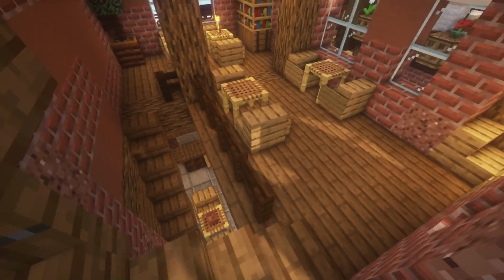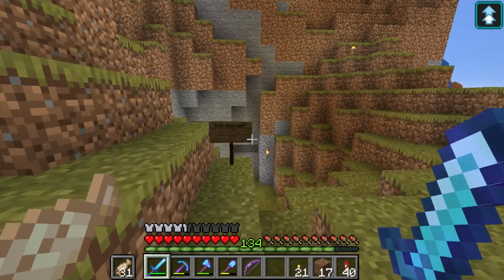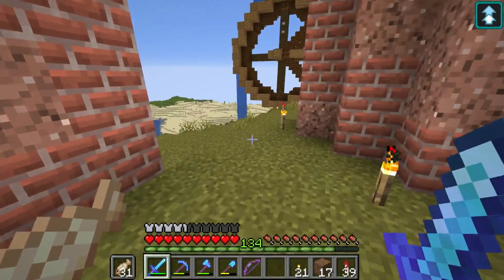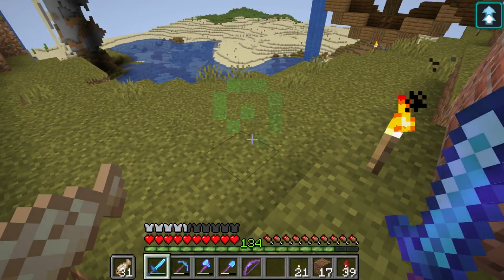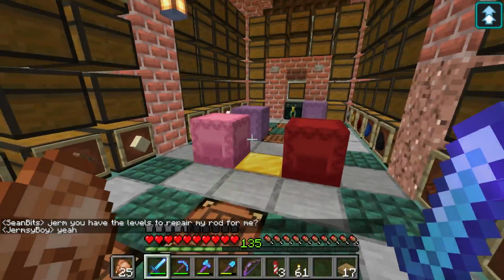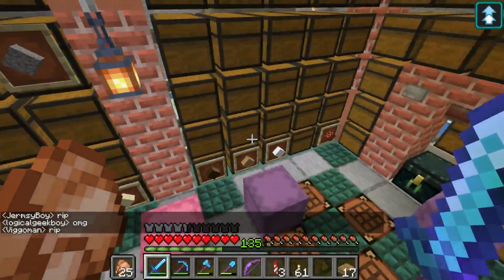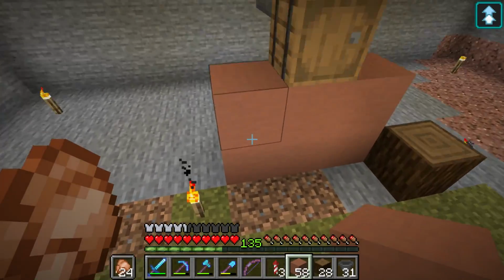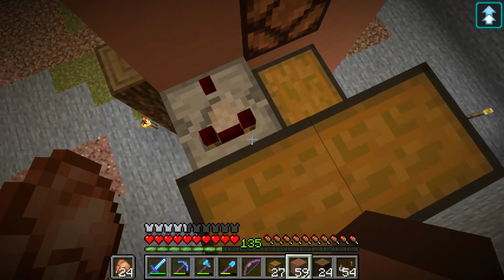Legacy SMP: Steampunk Elevator | Minecraft 1.15 Survival Multiplayer | Episode 21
Trying to be technical with a fancy elevator!